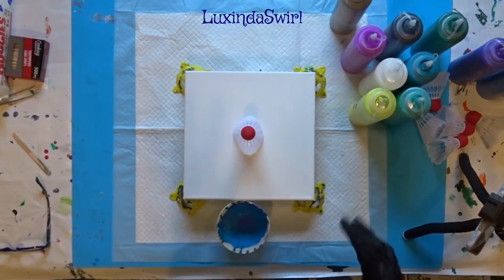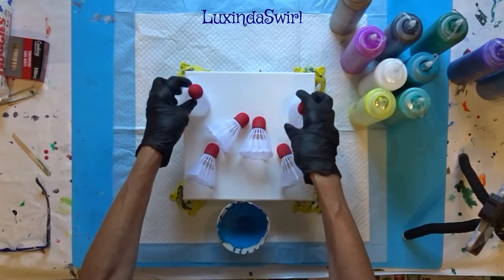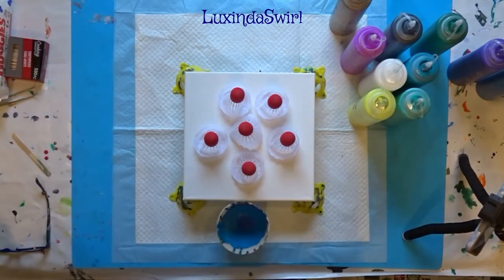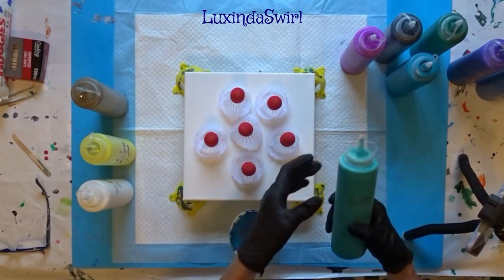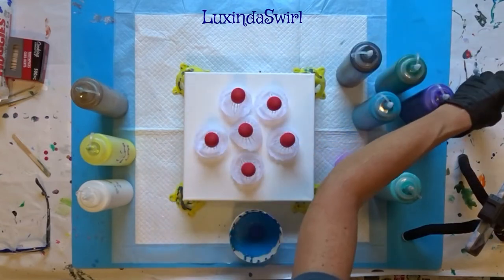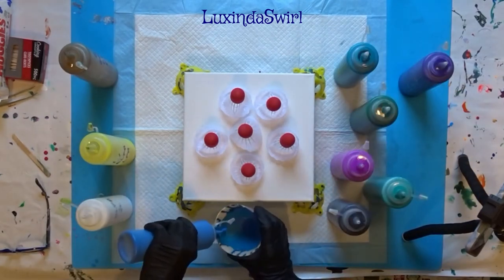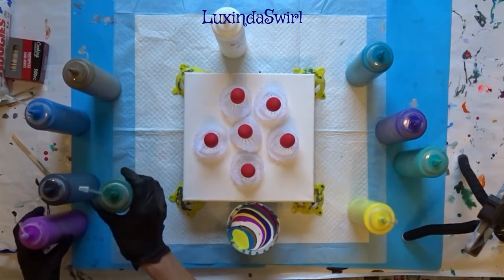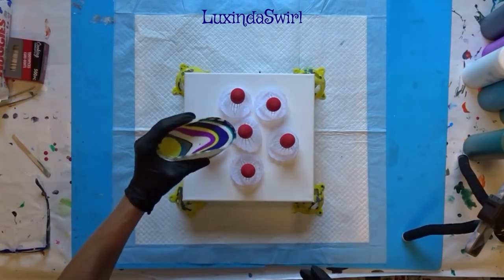New Paints! So Let's Layer a Cup, and Do a Dirty Pour Over a Set of Shuttlecocks! Because Why Not?!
I found a set of cheapo badminton shuttlecocks at the dollar store and thought it might be fun to do a dirty pour over them with some paints I'd just mixed up. The pouring gods laughed and laughed.

Materials used in this video:
Artist's Loft Flow Acrylics
Liquitex Basics paint
10x10 canvas
Tripod painting stands
Silicone bowl/cup for layering